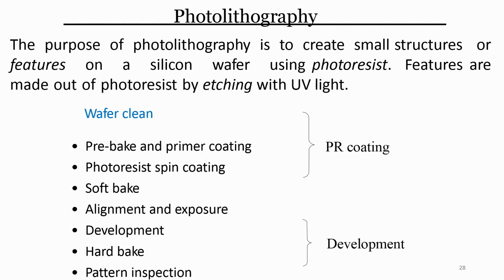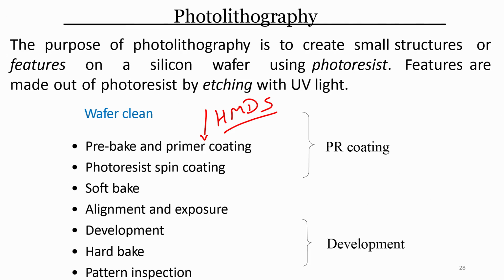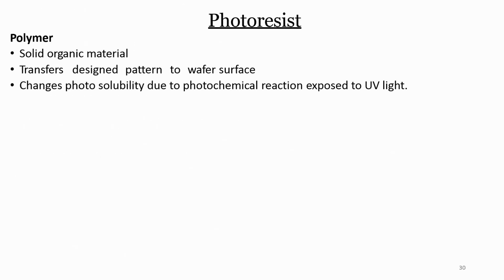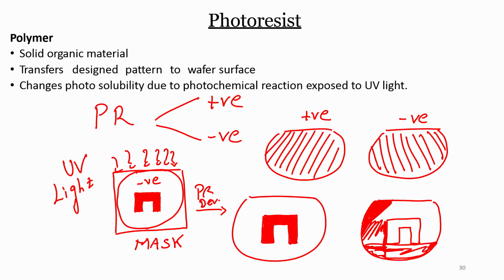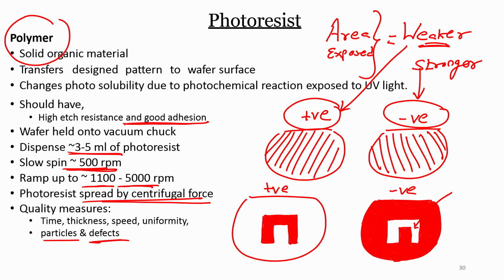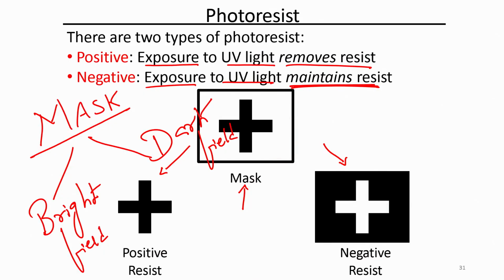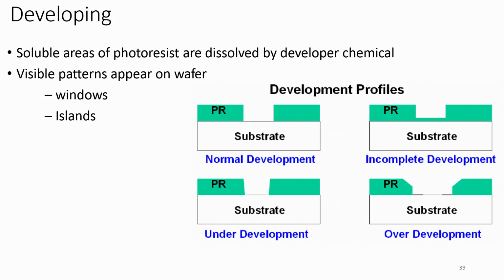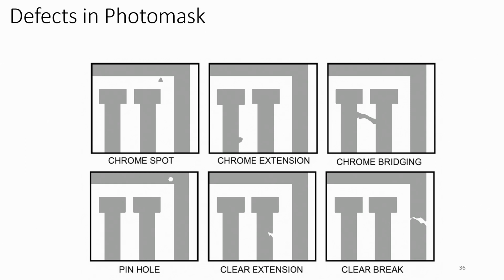Mod 02 Lec 08